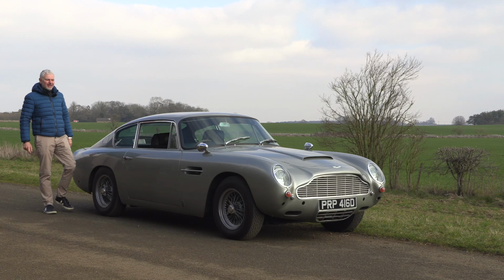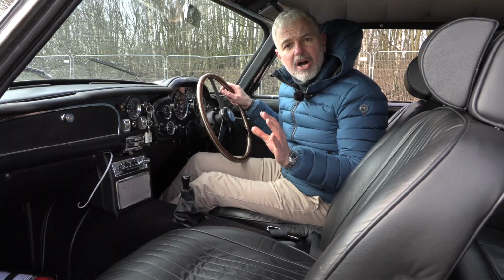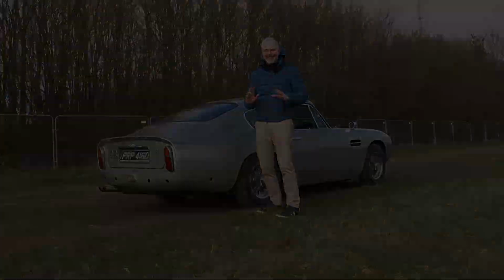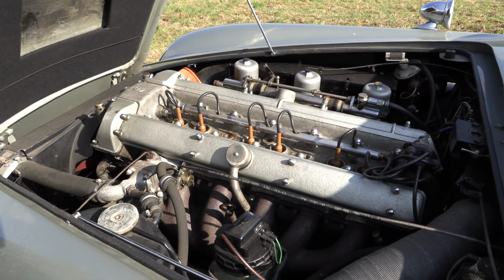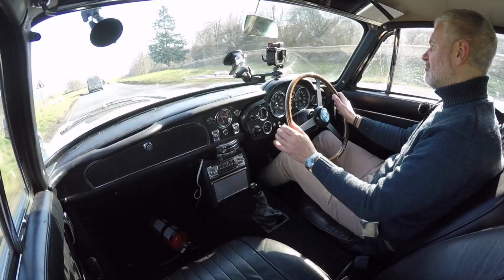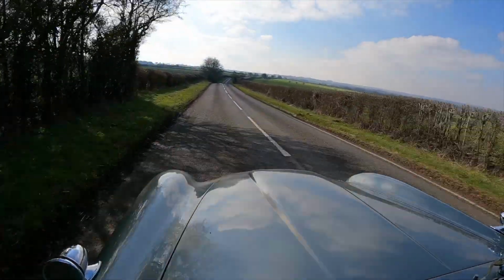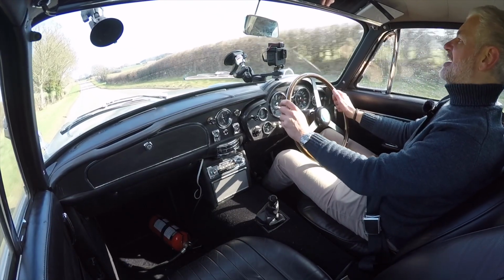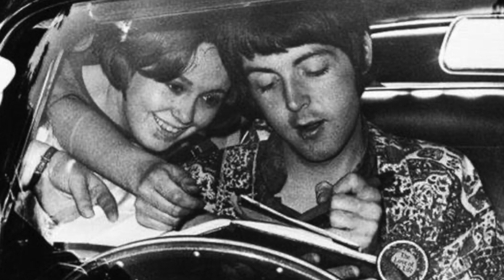The Controversial Aston, Better And Yet Less Desirable?! Aston Martin DB6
Everybody loves the Aston martin DB5.. but the DB6 has long lived in its shadow, shunned by collectors, despite it actually being a much better car than the earlier DB5. Just how is it possible that a better car is judged as being less desirable?

Do check out Bidding Classics and see what they have for sale

1